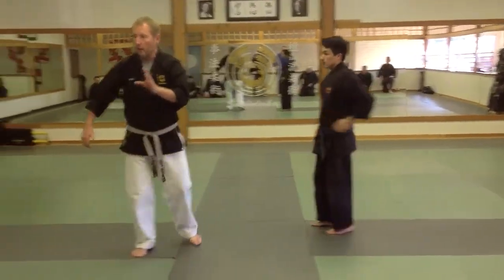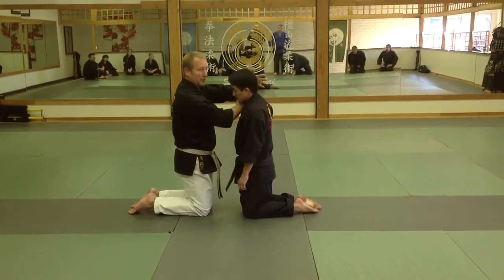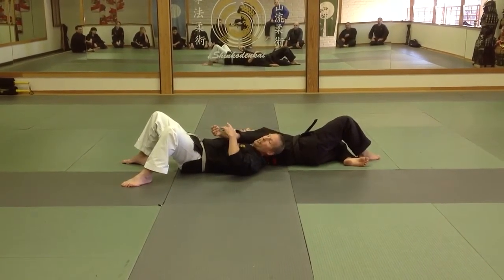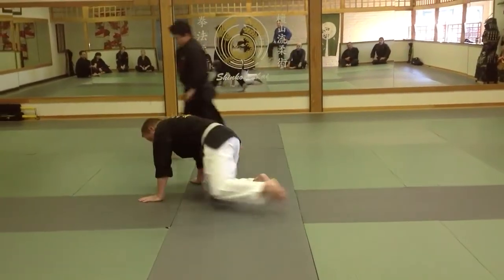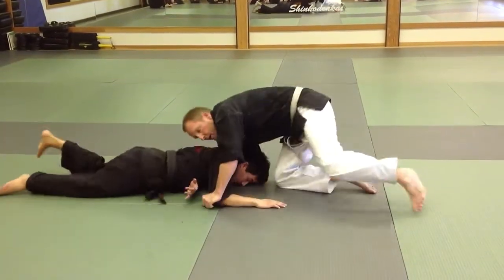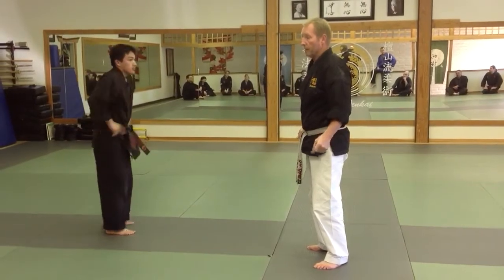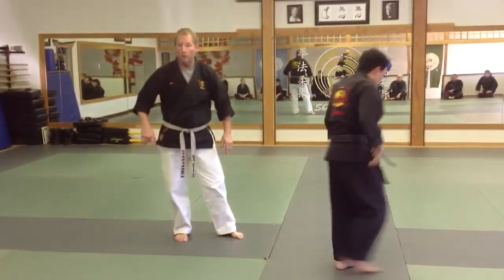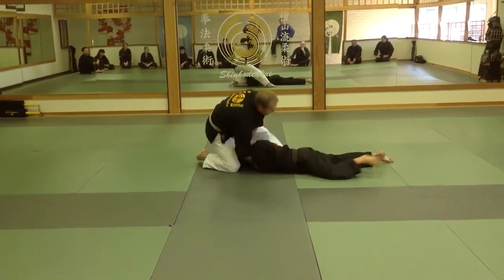Kenpo Jujitsu - Shihan Russ Rhodes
Tachi waza ( Hito e mi ) Solution 3 Mawashi ude Otoshi shime